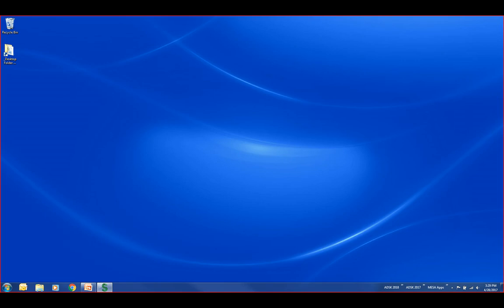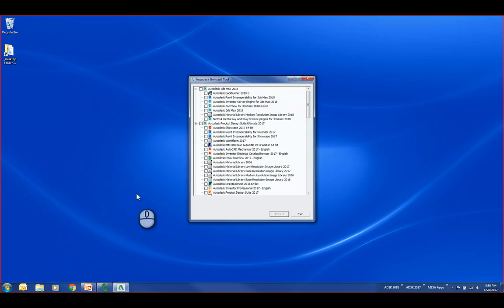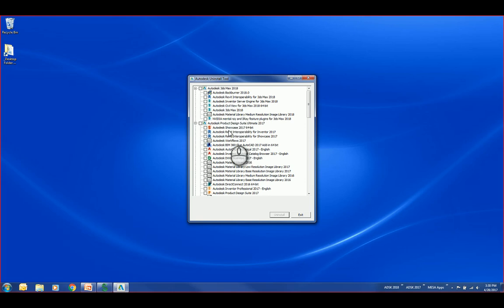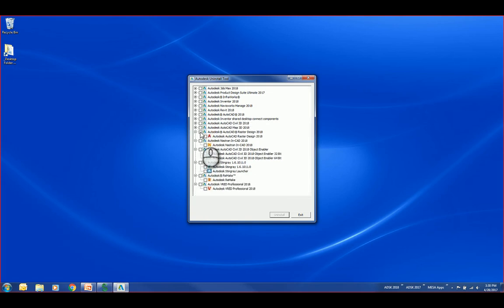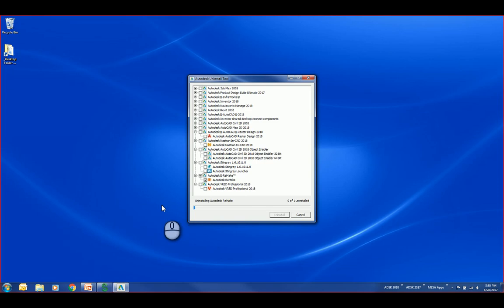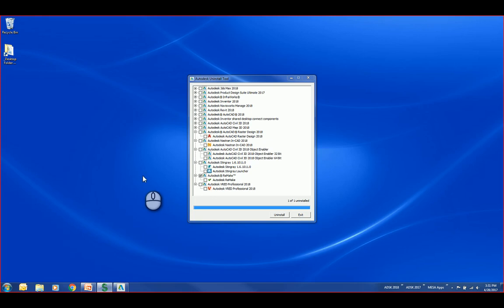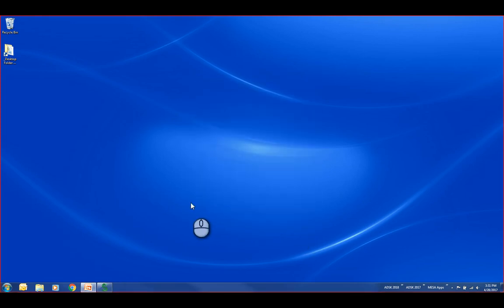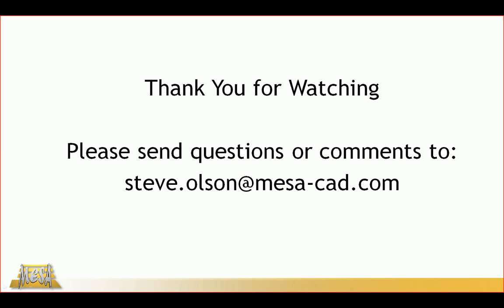Autodesk Uninstall Tool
This video shows how to used the Autodesk Uninstall Tool, which allows you to batch uninstall any Autodesk software from your machine.

This video is related to an entry in the It's A CAD World blog.